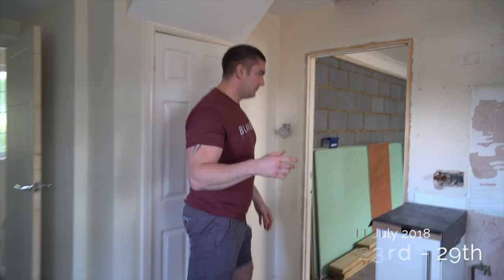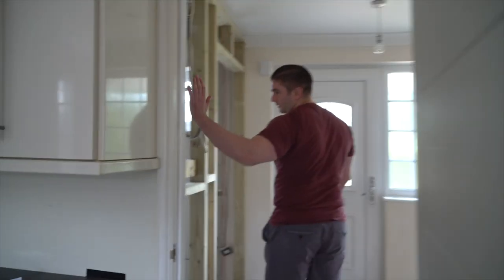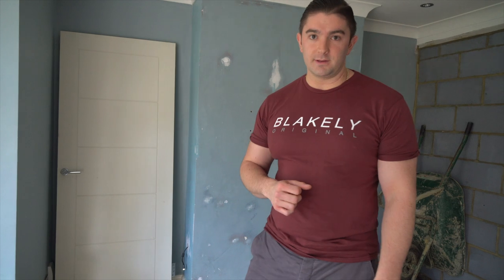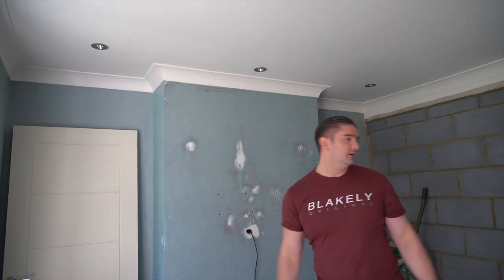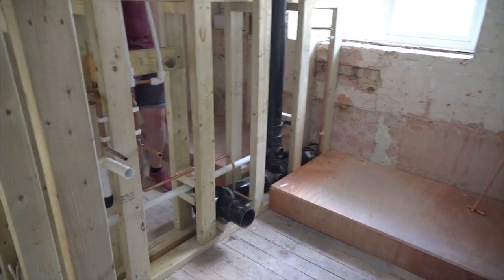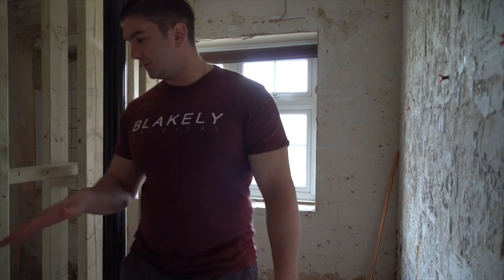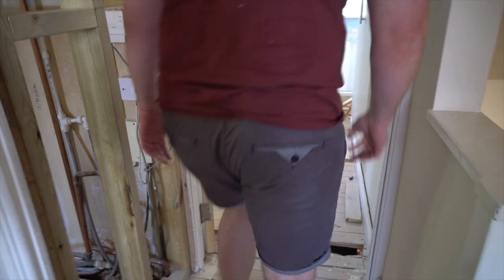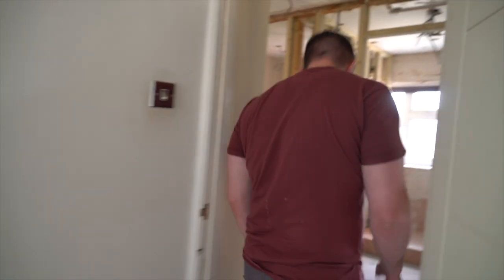Chichester Close - 6 Bed HMO Refurb Vlog - Episode Four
Welcome to the first of many new weekly Vlogs for 2018 showing you, from start to finish, the whole process of creating a high-end HMO in Crawley, Gatwick.